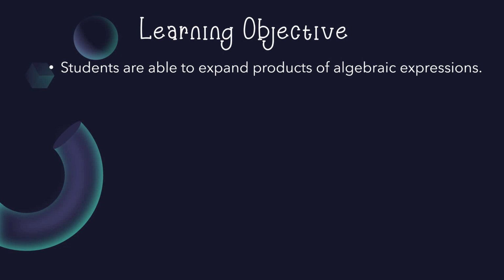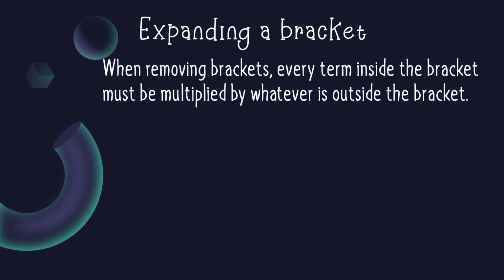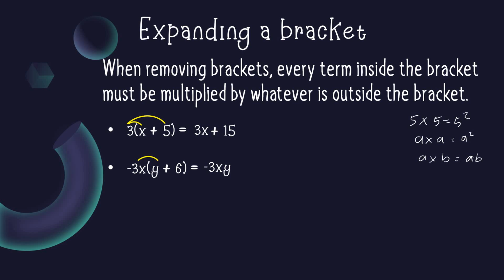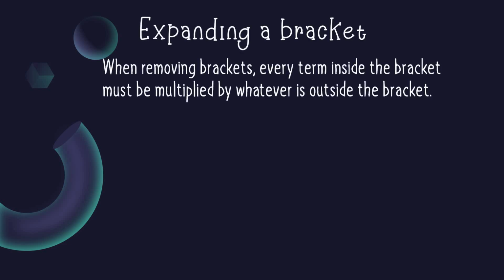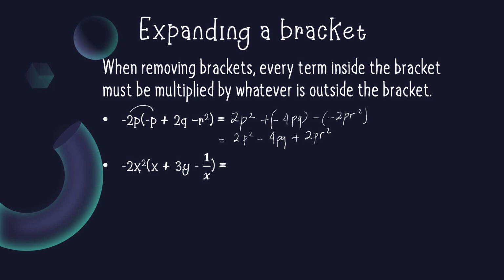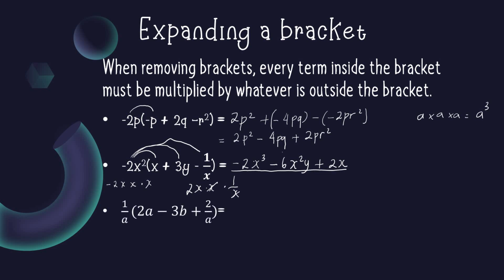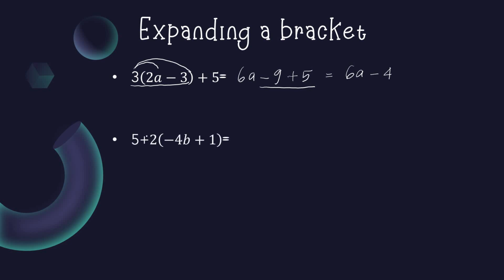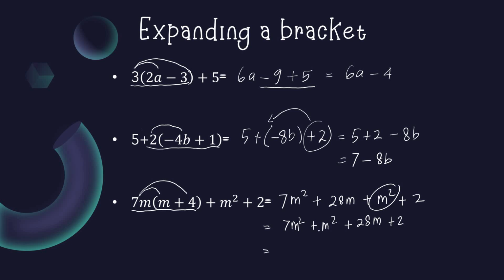Expanding a bracket